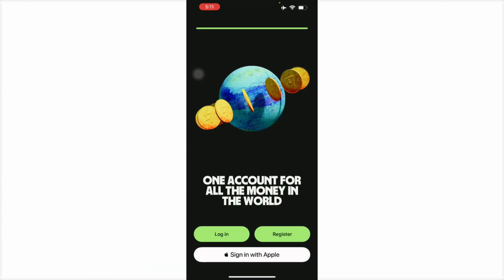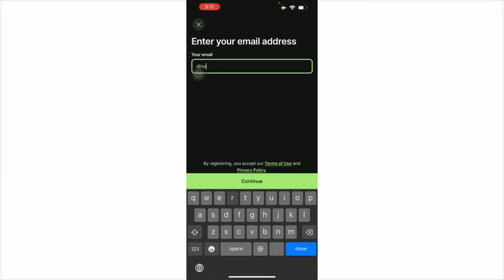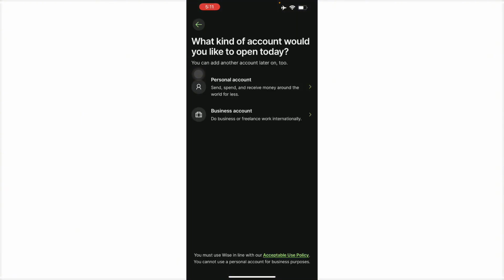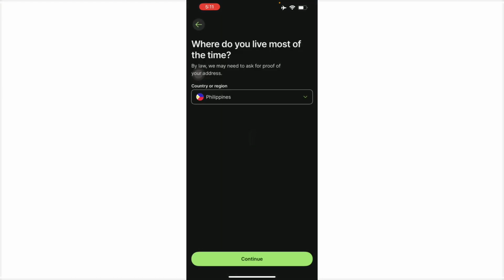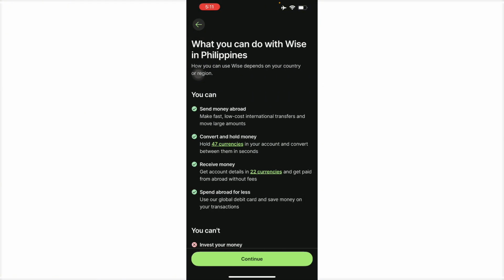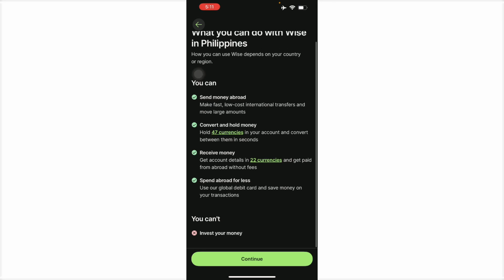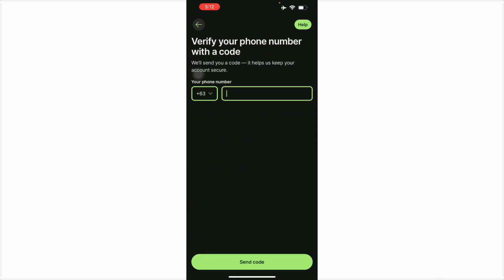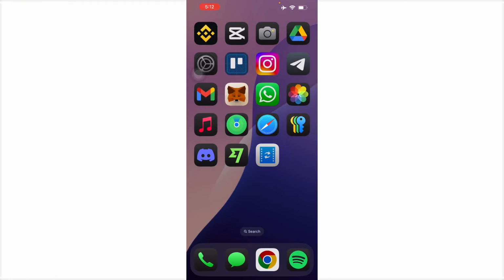How To Open & Set Up Wise Bank Account | Full Tutorial (2025)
👉 In this tutorial, we will show you how to easily set up a Wise bank account. Learn how to open a Wise account and start managing your finances efficiently.